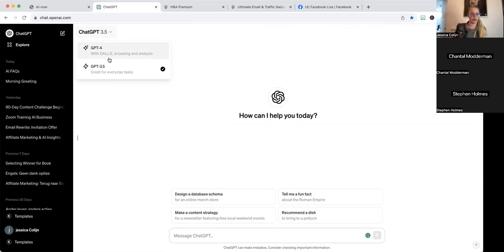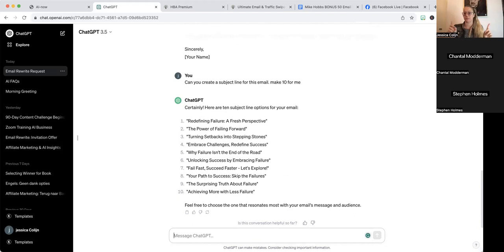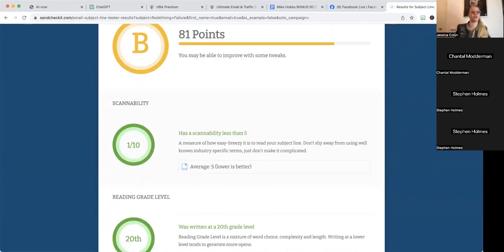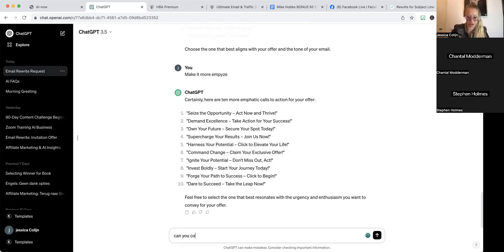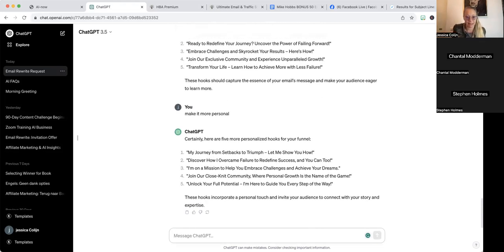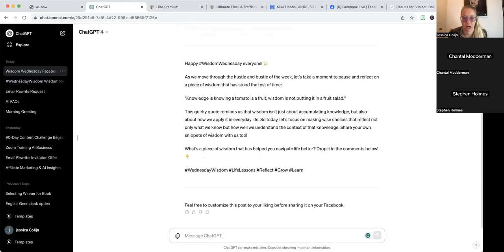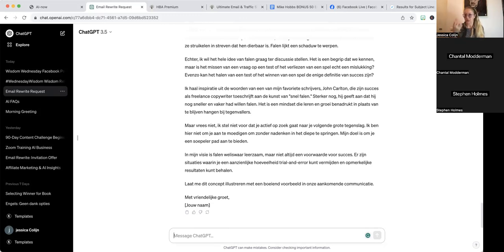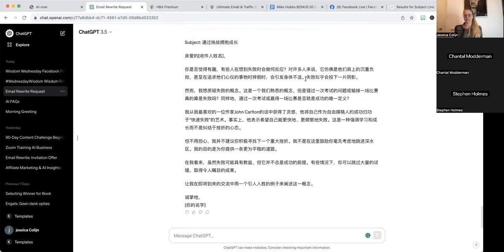Day 7 of the 30-Day Affiliate Marketing Challenge - How To Use AI For Business- Getting Started AI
✅ Learn more about making money online, high ticket affiliate marking and How to make money with youtube

Welcome to day 7 of our 30-day Affiliate Marketing Challenge! Today, we're diving into the practical How to use AI for your business. 🤖 Are you ready to harness the power of Artificial Intelligence for your business? In today's video, we're diving into the basics of using AI to boost your company's efficiency, productivity, and growth.

💼 Whether you're a small startup or a well-established enterprise, understanding the fundamentals of AI is crucial in today's fast-paced business landscape. Join us as we demystify AI and equip you with the knowledge you need to make informed decisions for your company's future.

📈 Don't miss out on this opportunity to stay ahead of the curve and unlock the potential of AI for your business.

Explore the benefits of personal branding and building trust with your audience.

Your Key to Online Success

✅ Make an appointment with me to talk about your dreams

✅ Give Your SELF A GIFT!
Do want to improve your MINDSET? And your BUSINESS?

FREE RESOURCES:

✅ ✅👩‍💻 FREE: The Simple 3 Step Formula I Used to Create Long-Term, Monthly Income Online in as Little as 30 Minutes Per Day!

✅ Resources/ marketing tools I use, like building a digital membership area for hosting your courses, coaching, or products online:

AI for Business, affiliate marketing, affiliate marketing for beginners, make money online, Artificial Intelligence, Business Automation, Machine Learning, AI Implementation, AI Strategy, AI Solutions, Digital Transformation, Small Business AI, Chat GPT, chatgpt translation, chatgpt email writing, chatgpt 4, chatgpt free vs paid